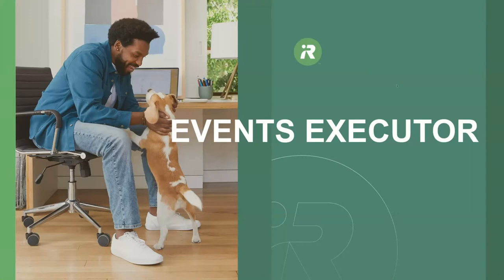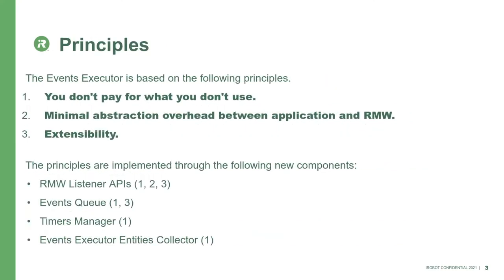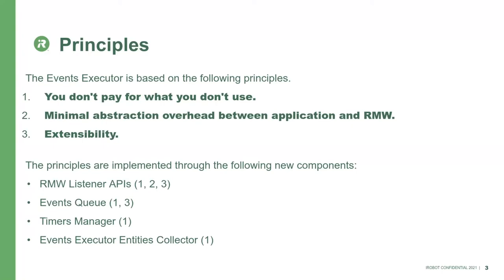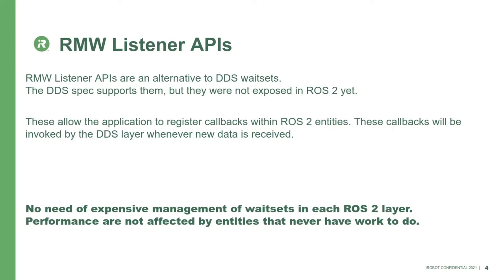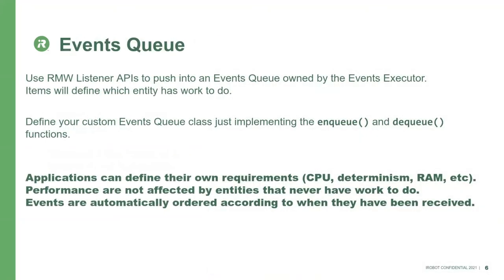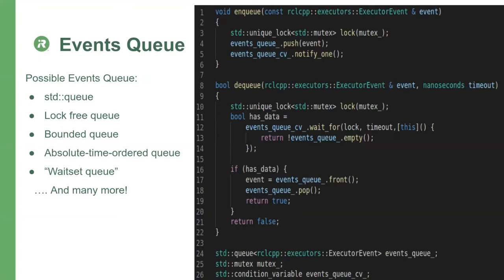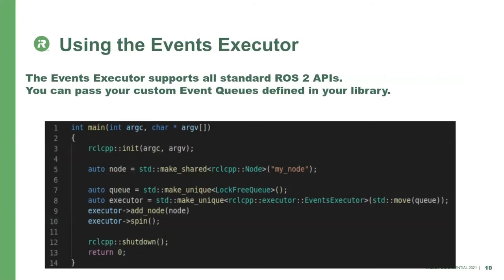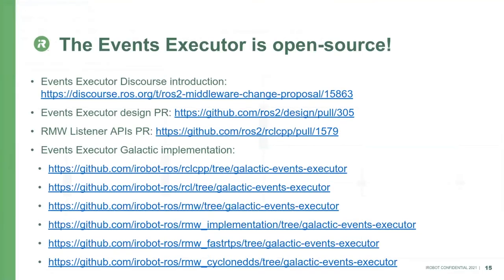Event executor - Alberto Soragna